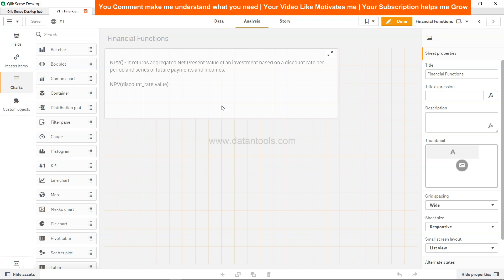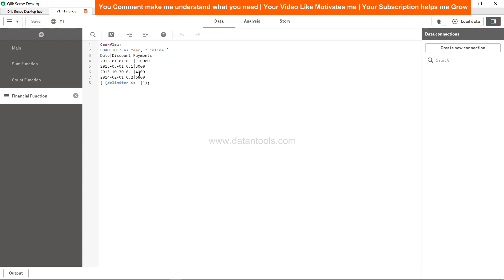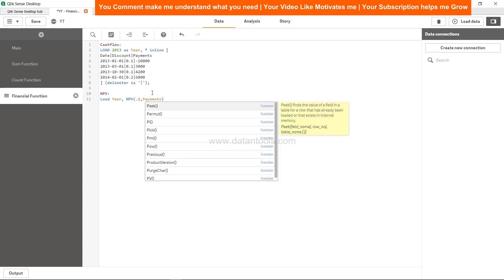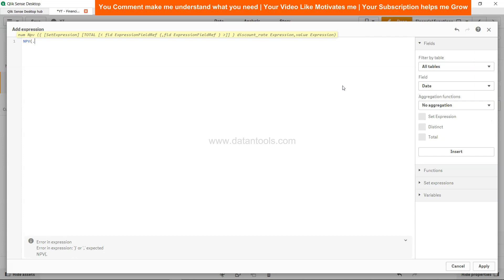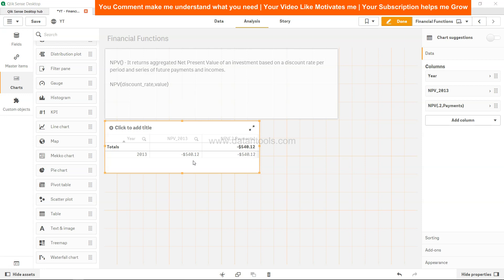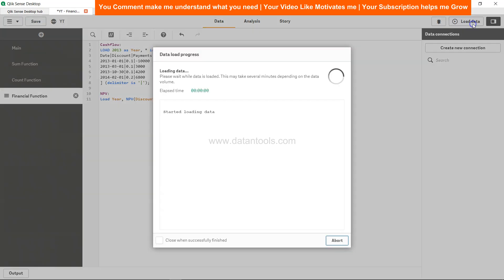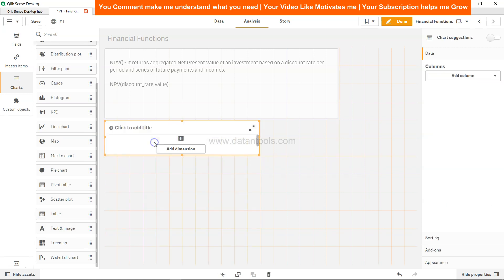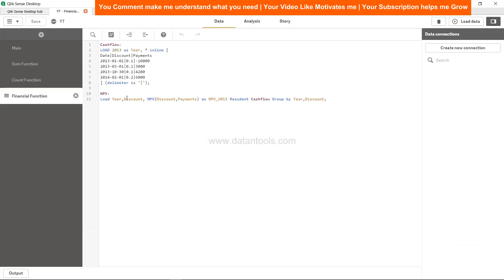Qlik Sense Tutorial | Qlik Sense Script and Chart Function - NPV() Financial Function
NPV() returns the aggregated net present value of an investment based on a discount_rate per period and a series of future payments (negative values) and incomes (positive values), represented by the numbers in value, iterated over a number of records, as defined by a group by clause. The payments and incomes are assumed to occur at the end of each period.